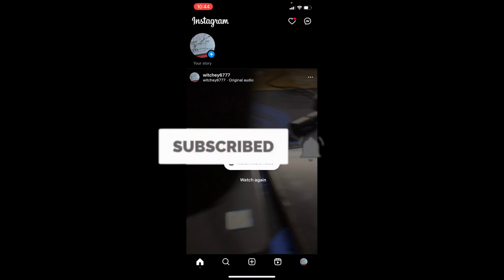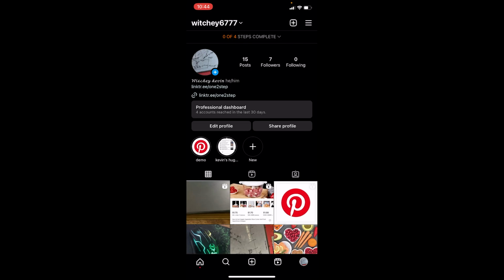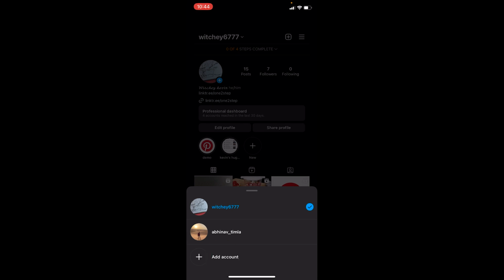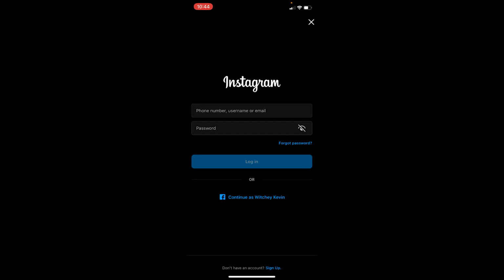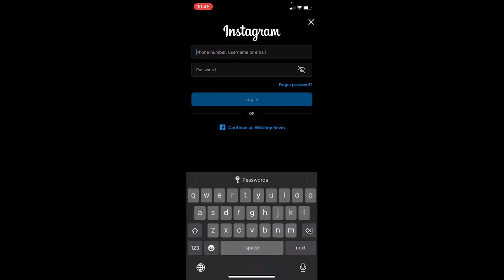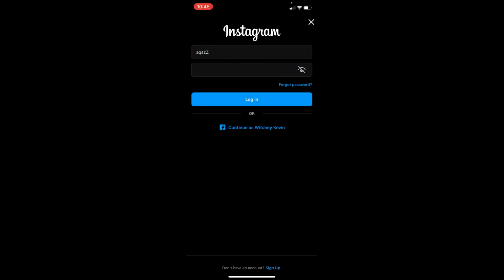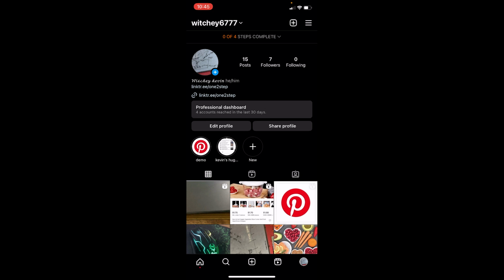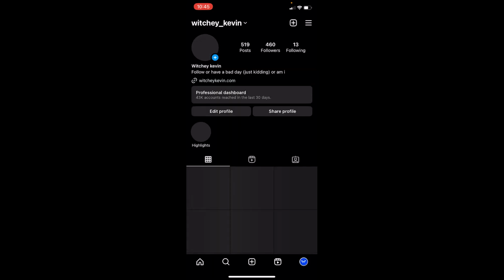How to Add & Use Multiple Instagram Accounts (NEW UPDATE!)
Confused about how to add multiple accounts on Instagram? This video explains the exact steps on how to add another Account on Instagram Whether you're managing multiple profiles or just getting started, our step-by-step guide will walk you through the process.